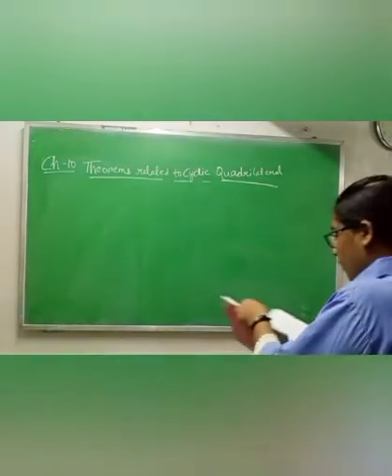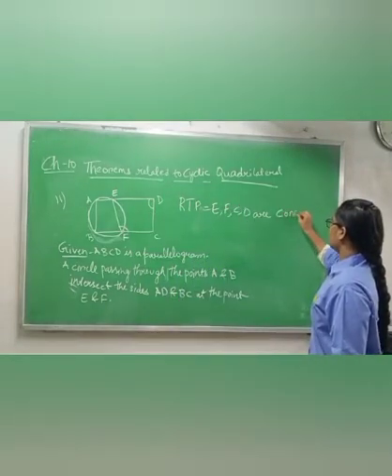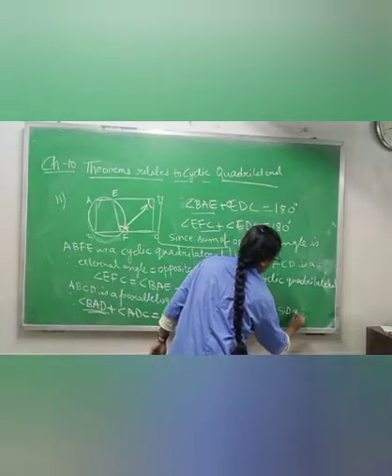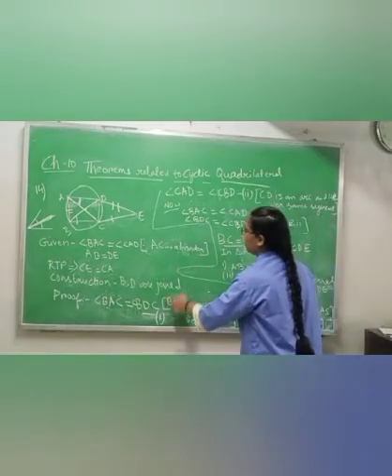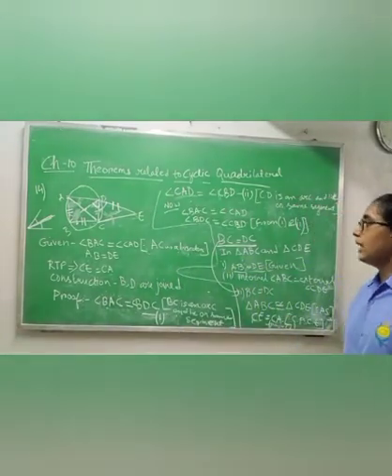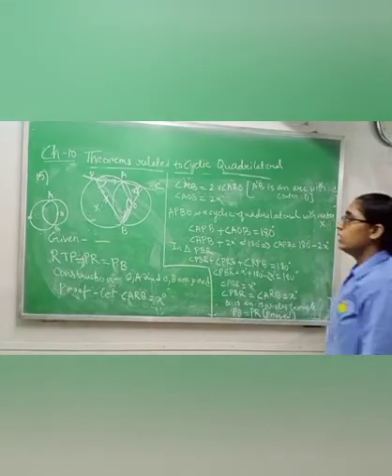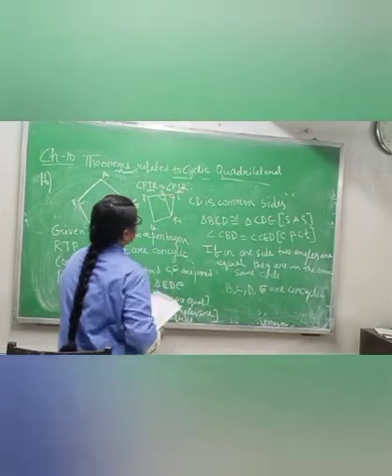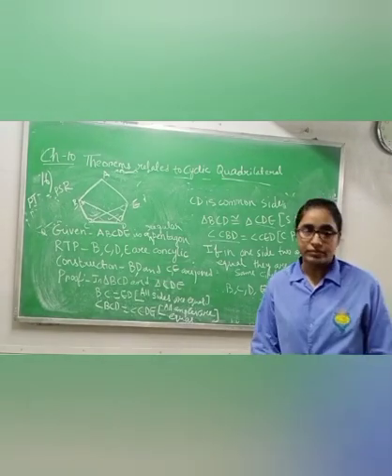Theorems related to cyclic Quadrilateral part-3 class-10